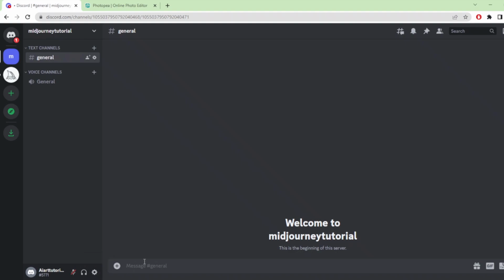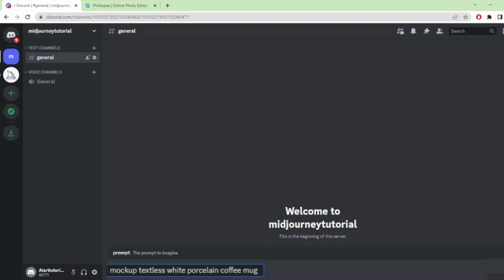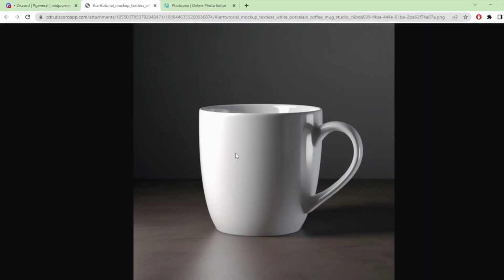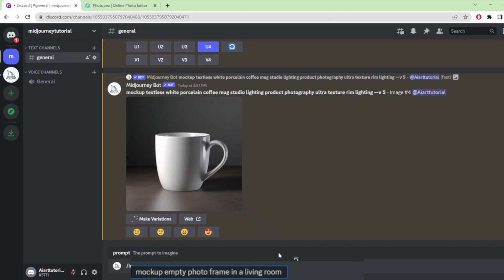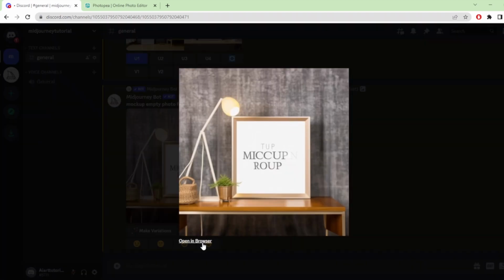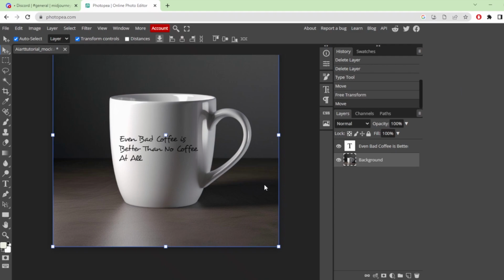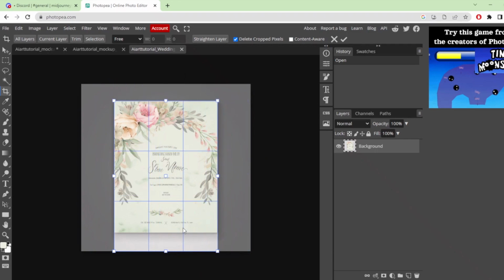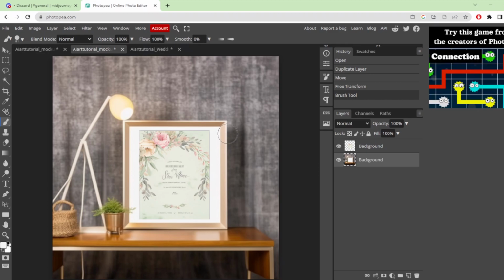How to Create Mockup Background in Midjourney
Do you have a Shopify store or want to start a shopify store but are good at photography? Now it doesn't matter. You don't even need a camera or get expensive equipment. You just need some imagination and ai. In this tutorial I will show you how to create mockups for your products that you can then photoshop your products into.